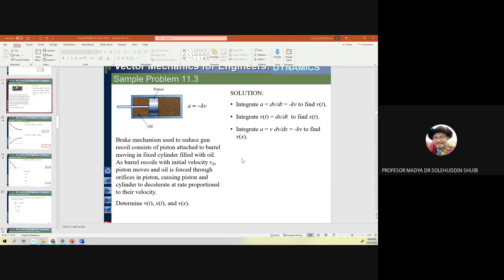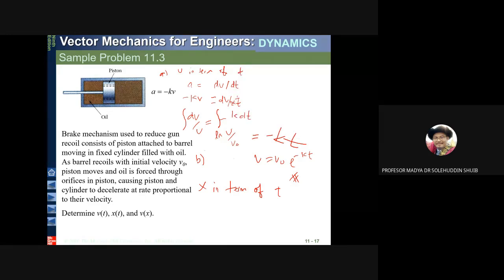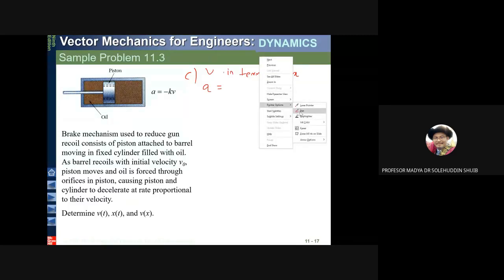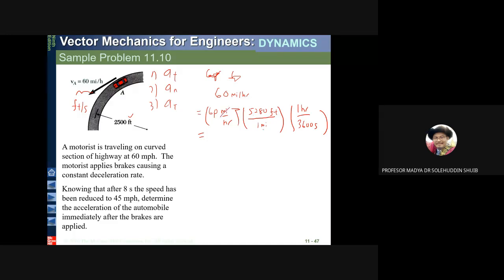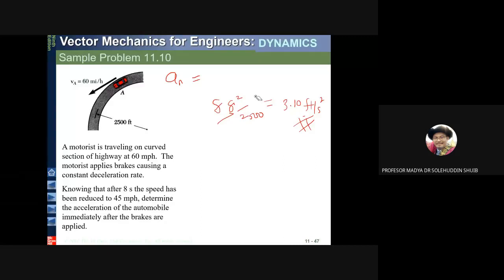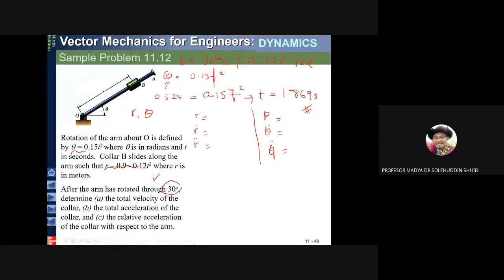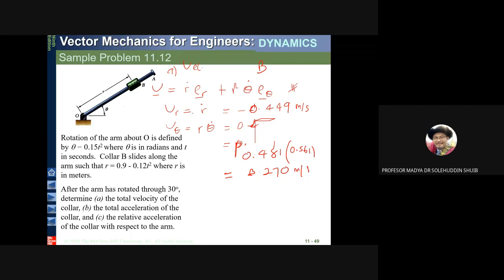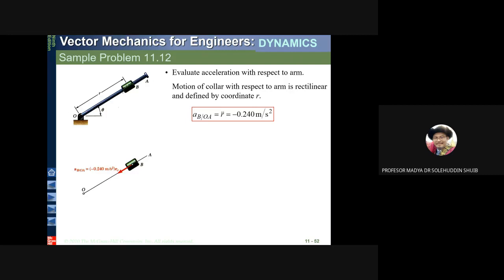LECTURE 4b CHAPTER 11 EXAMPLE MEC420 REPLACEMENT 2020 08 25 at 05 03 GMT 7